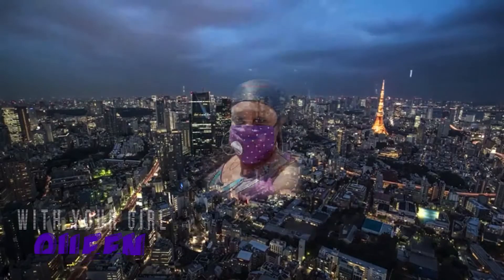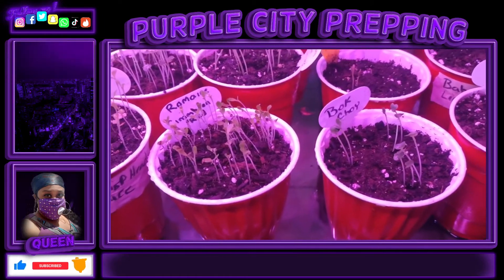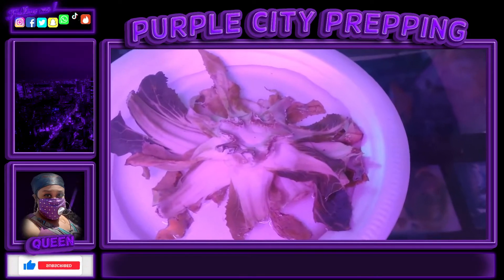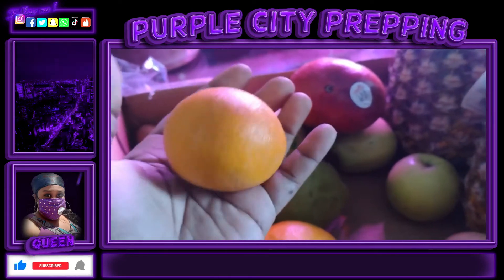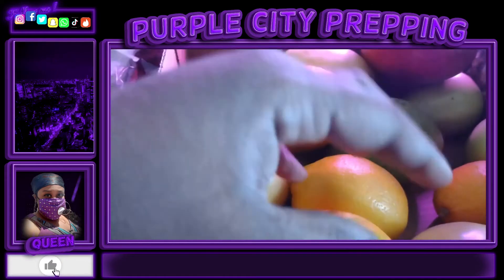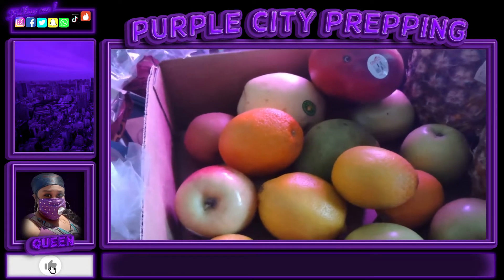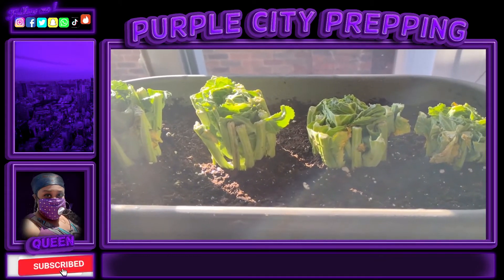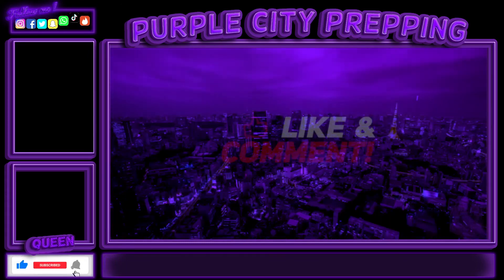PURPLE CITY GARDEN TOUR 2/10/2022: GETTINNG & DROPPING THEM SEEDS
GET  Prepared Now.

TAKE HEED TO WARNINGS AND ALERTS OF FOOD AND SUPPLY DELAYS AND SHORTAGES, INFLATION, HOLES, GAPS, HIGH PRICES, DELAY SHIPMENTS,
PREPARE FOR UNEXPECTED CHANGES; FOOD RECALLS, HIKED UP GAS PRICES
PANIC BUYING IS HAPPENING DAYLIGHT SAVING TIME

HERE ARE SOME LINKS TO HELP YOU ON YOUR JOURNEY --

BLUETTI EB150 1500Wh Portable Power Station with 2Pcs Solar Panel 120W

BLUETTI PV120 120W Solar Panel Foldable Portable Solar

SCENGCLOS 6 Pack 10 Gallon Grow Bags, Sealed Visualization Window Planter Bags, Breathable Thickened Non-Woven Fabric Plant Pots

Emergency Zone The Essentials Complete Deluxe Survival 72-Hour Kit, Prepare Your Family for Hurricanes, Earthquakes, FLOODS, Emergency Disaster Go Bag

Monios-L Grow Light, LED Plant Light for Indoor Plants, Full Spectrum, T5 4FT 60W Dual Growing Strips with Hanging System

Homdox Food Dehydrator Machine

GUCUJI Premium Non Stick Silicone Dehydrator Sheets for Fruit Dryer Mesh

The Amish Canning Cookbook

The Complete Guide to Pressure Canning

Complete Dehydrator Cookbook

Presto 23-Quart Pressure Canner and Cooker

Kitchen Crop VKP Brands Steam Canner

Canning Kit for Beginners

Chef-Master 90235 Butane Countertop Range / Stove

Mr. Heater F232000 MH9BX Buddy

A small cut can turn into an infection, a toothache can turn into sepsis, a transmittable disease can make your life a living problem. NOT ANY MORE! GO TO JASE MEDICAL